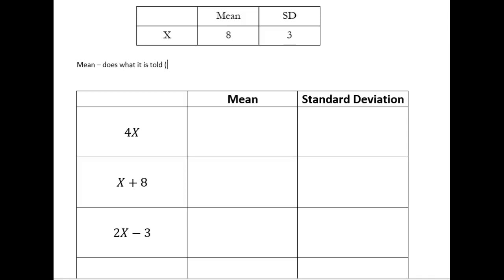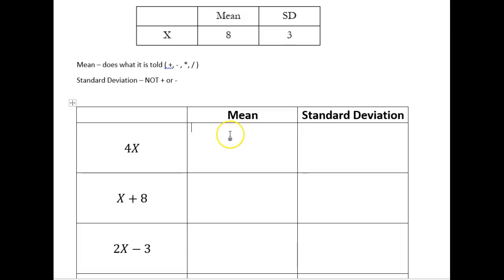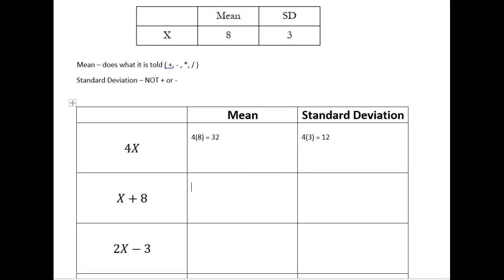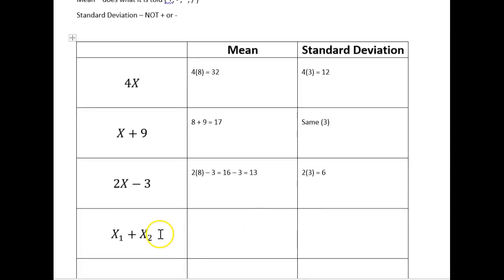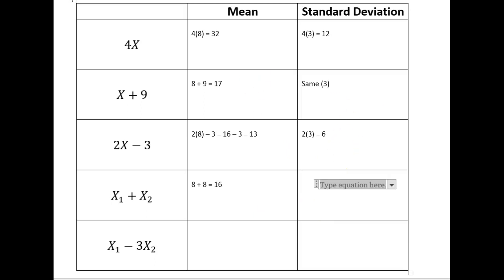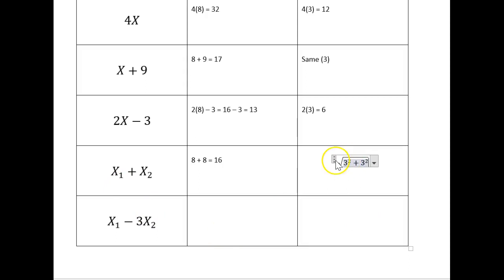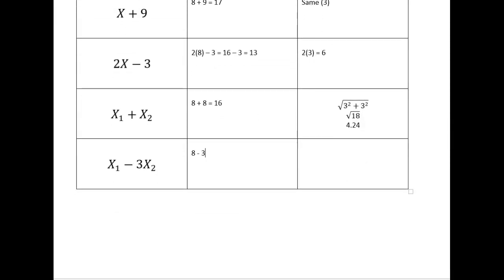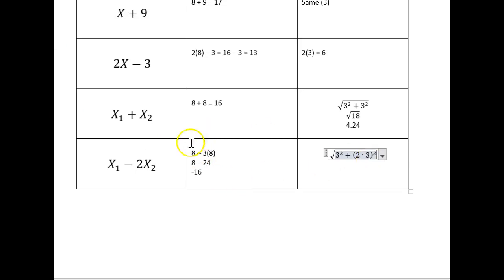Expected Values & SDs - Shifting and Scaling